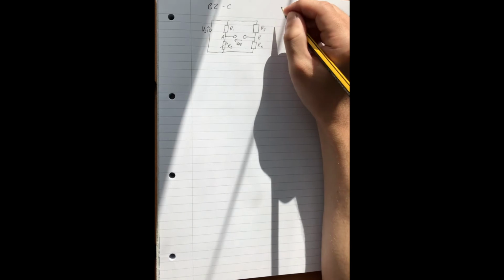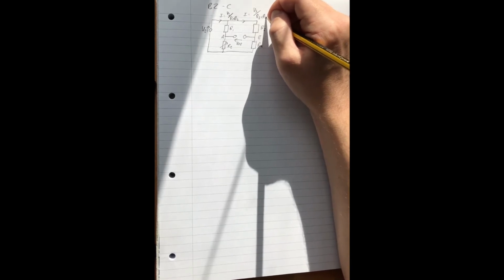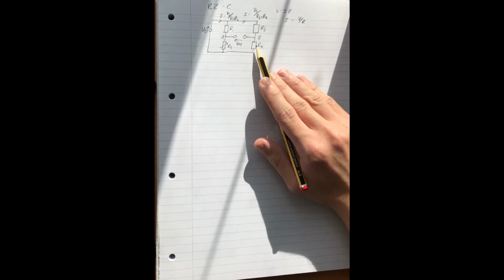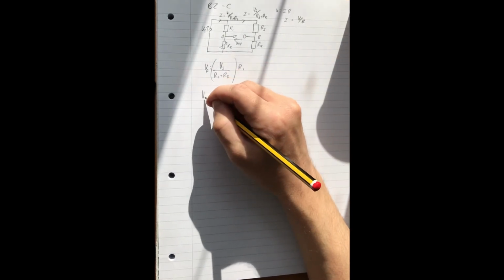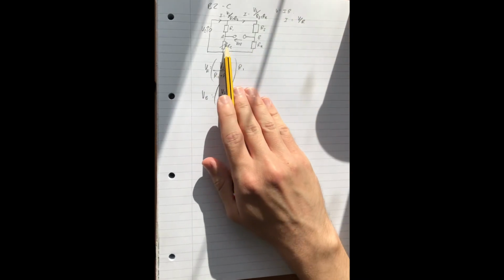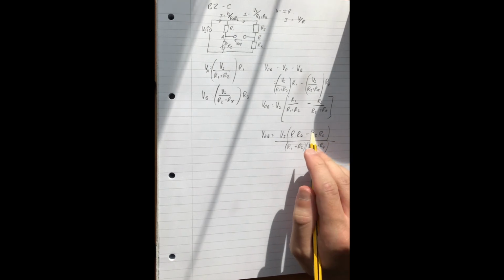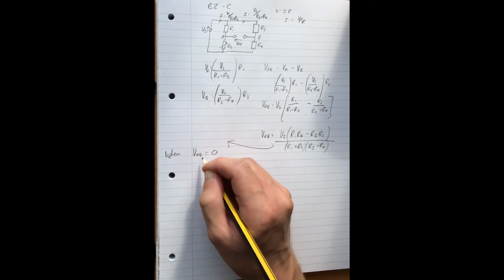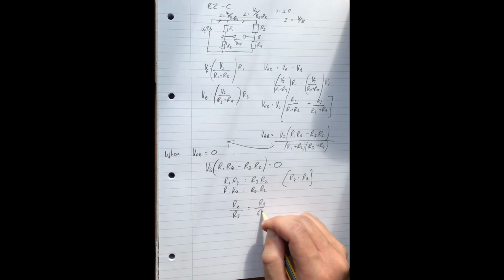Balancing a Wheatstone Bridge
In this video, I'll cover how to derive an equation that will allow you to indirectly determine the value of an unknown resistor by balancing the potential difference across a Wheatstone Bridge.